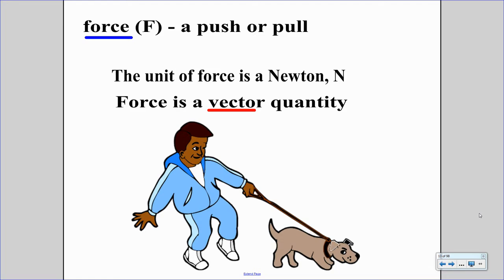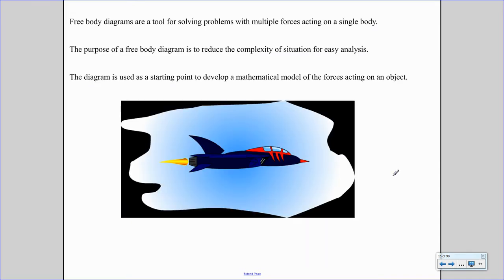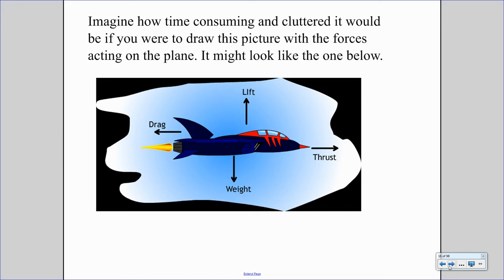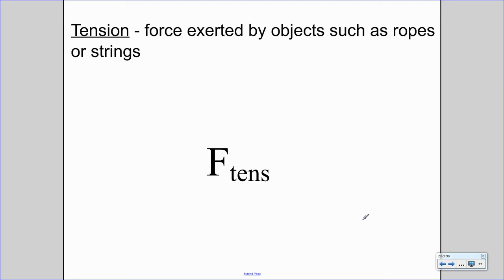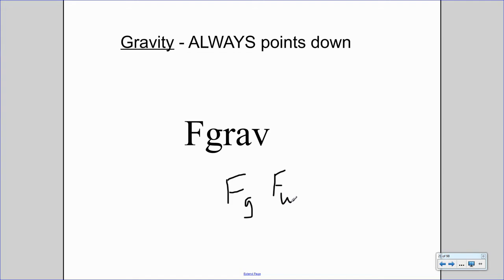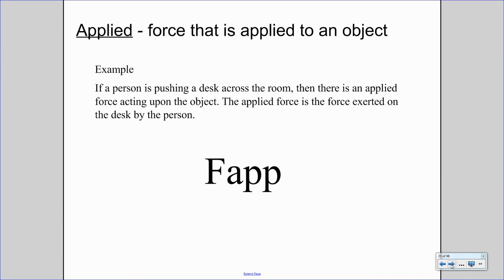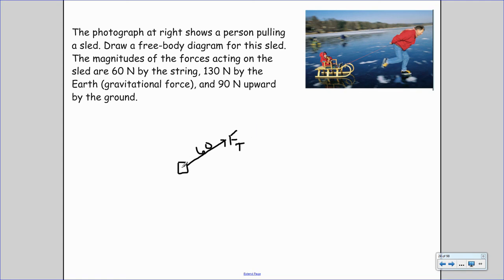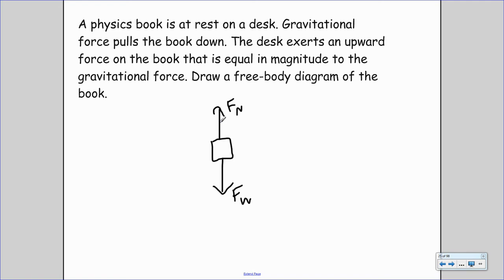Free Body Diagram Notes